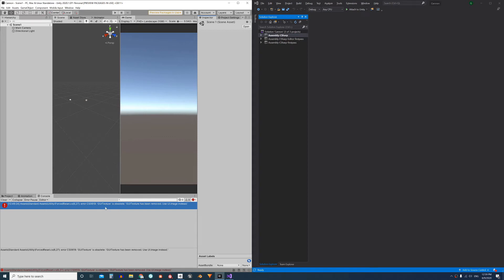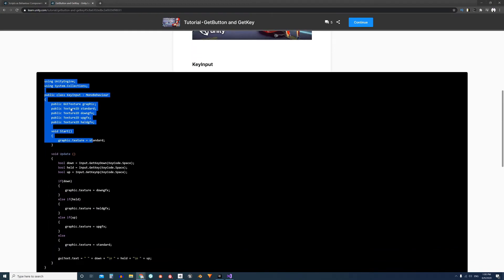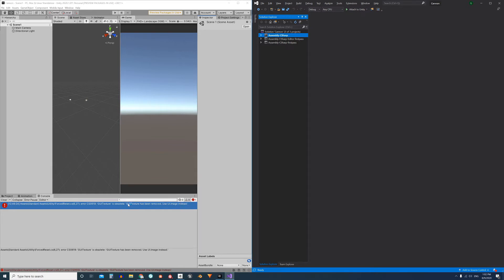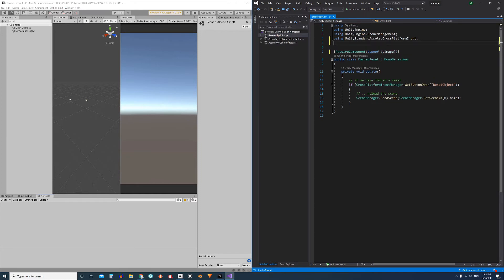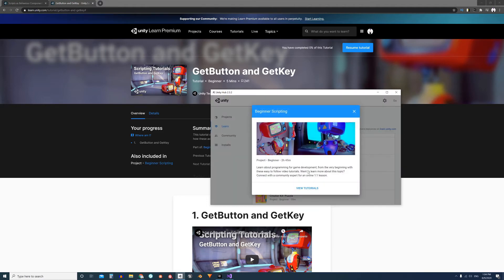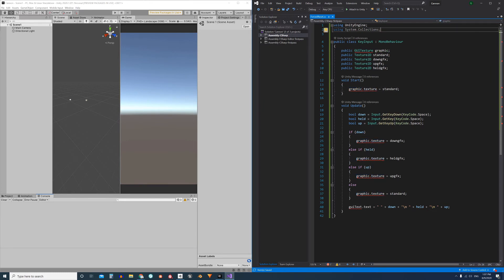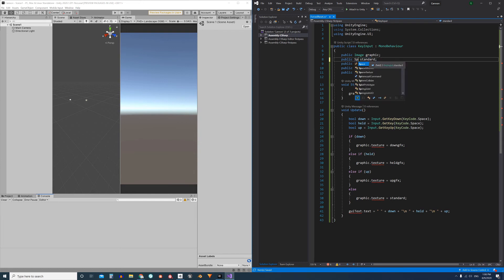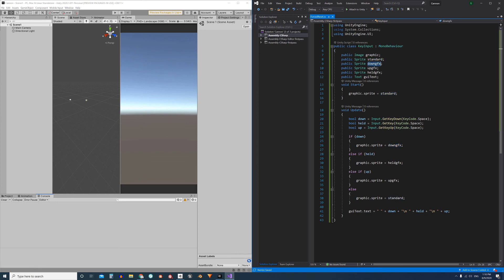{ How to solve "GUITexture is obsolete" in Unity } - 2 examples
In this video we see how to fix the "GUITexture is obsolete" error that started appearing some time ago. We will see two situations where this error appears, one of them is in the ForcedReset script of StandardAssets and the other is in the KeyInput script of a Unity tutorial within the Beginner Scripting learning project.

The error GUITexture is obsolete indicates us that the GUITexture component was removed from the engine and we must replace it by another component called Image, this component is inside the namespace UnityEngine.UI.

*LINKS*